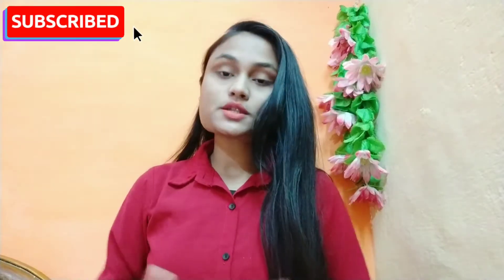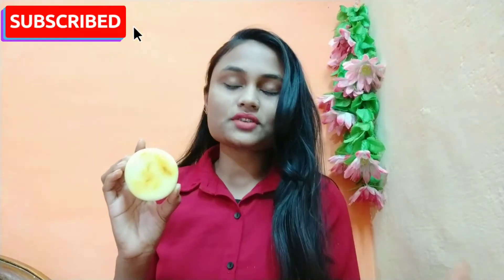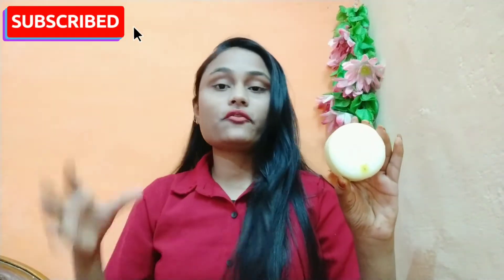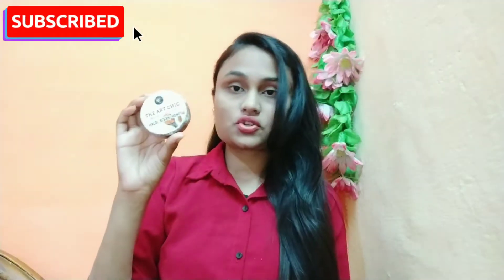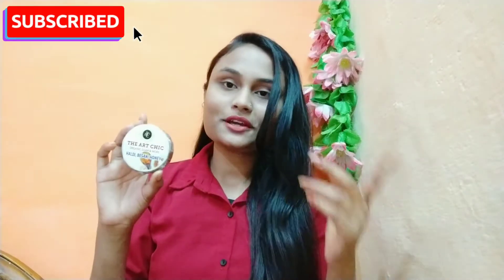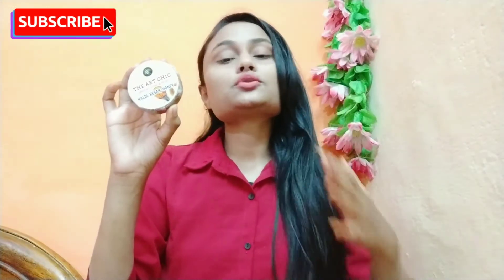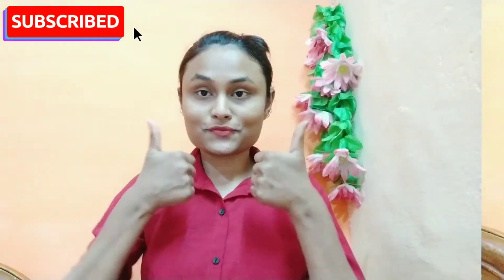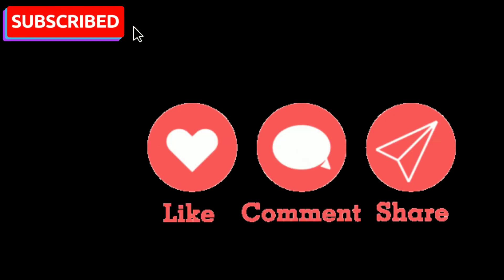Homemade organic Shea butter soap with goodness of kesar and almond oil | Homemade ubtan soap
hey guy's,

This video is all about 100% home made organic Shea butter soap.
Hand made soaps works amazing on your skin because hand made soaps are 100% natural, chemical free, Toxic free, paraben free, SLS free and also no testing on animals.

Shea butter soap makes skin softer, brighter, glowing and moisturized. Shea butter acts as a natural UV resistant.

Insta I'd :- @artchic.beauty  (purchase I'd)